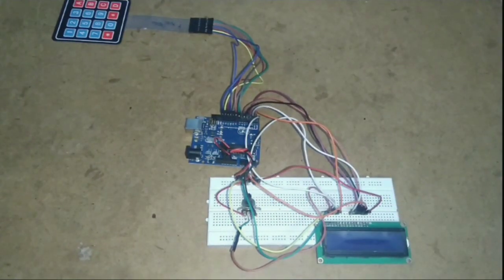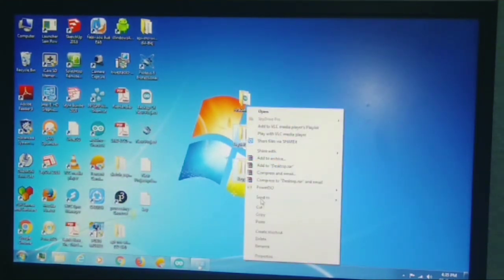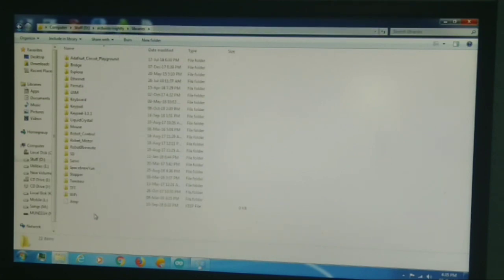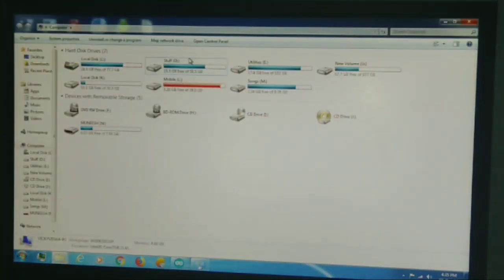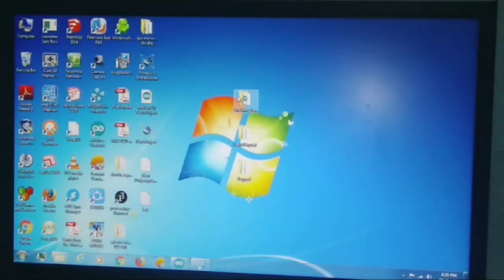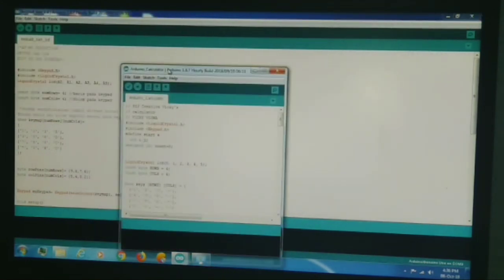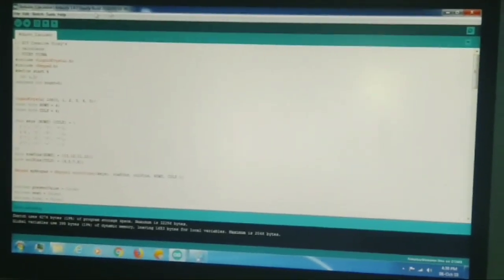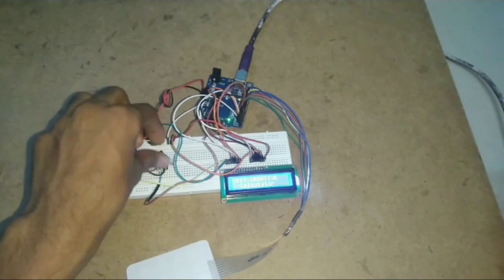Arduino Project: How to make Calculator